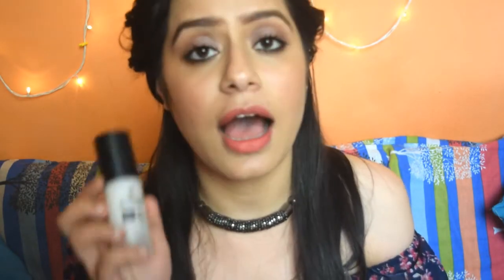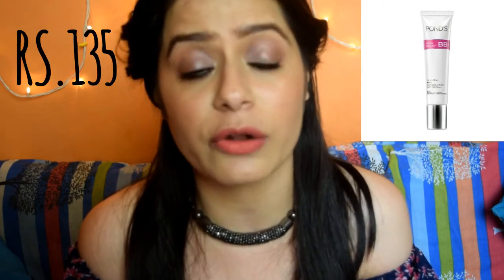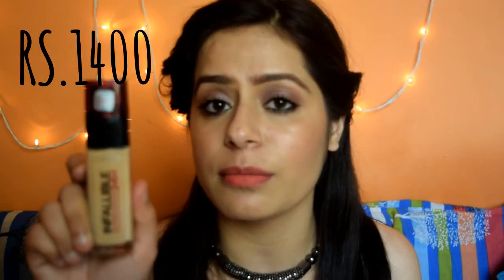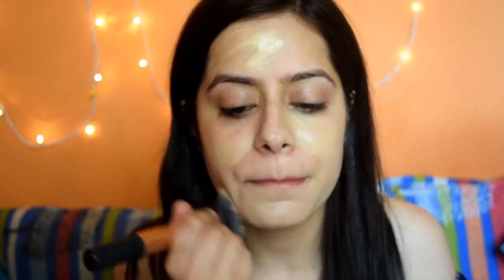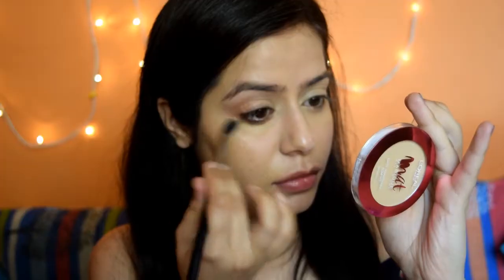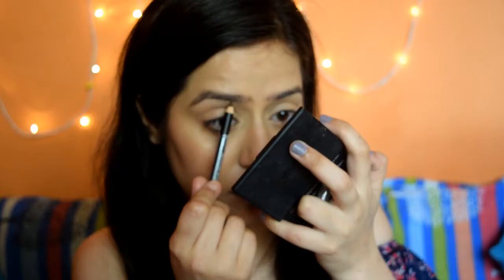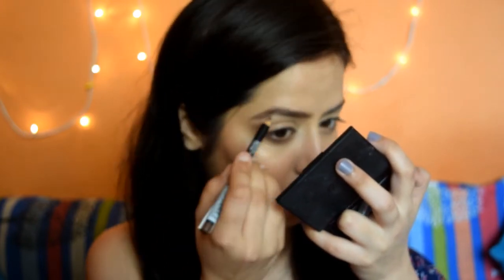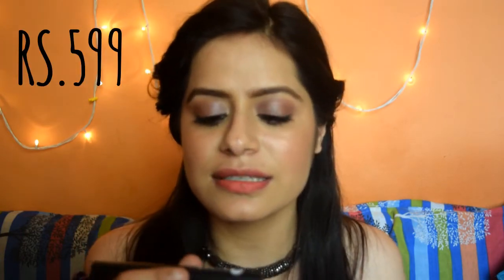AFFORDABLE BEGINNERS MAKEUP KIT INDIA -ALL PRODUCTS UNDER RS.1000/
It is a tough challange for beginners and Rather Confusion as to what product to choose from Gazillions of products available in the market.
So today i am breaking it down and helping you building your makeup kit with the best products available in the market for beginners under Rs.1000/- each.
So sit back and Relax abd enjoy the video.

Products Mentioned(links needs to be updated soon but till then check all the products

Neutrogena Oil Free Moisturiser : Rs.399/-
Glamgals Cosmetic Studio Photogenic HD Primer: Rs.750/-
Loreal Infallible 24H Stay Fresh Foundation: Rs.1400/- (currently on discount on all major beauty websites)
LA Girl pro HD concealer: Rs.599/-
Loreal Mat Magique all in one Compact: Rs.420/-
Lakme Absolute Duo Blush(Coral Blush): Rs.750/-
Nyx Contouring kit: Rs.800/-
Maybelline Fashion Brow Cream Pencil: Rs.175/-
Glamgals 12 eyeshadow palette- Twilight: Rs.1200/-
Lakme Eyeconic kajal-Brown: Rs.275/-
Nykaa black magic Liquid eyeliner:Rs.299/-
Sugar Lash Bomb Limitless mascara:Rs.599/-
Vega eyelash curler: Rs.120/-
Lakme 9to5 weightless mousse: Rs.575/-
Loreal paris color riche Matte Lipsticks: Rs.995/-